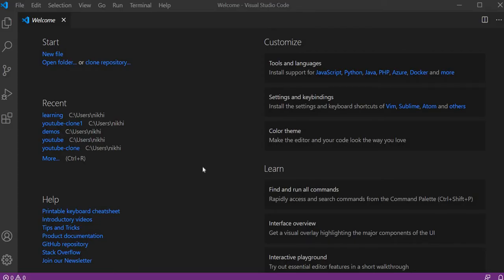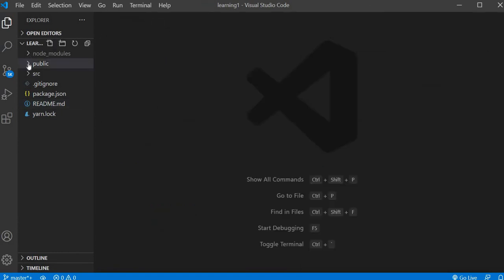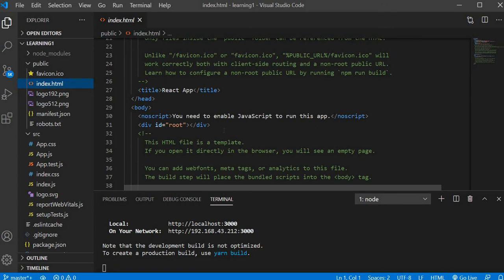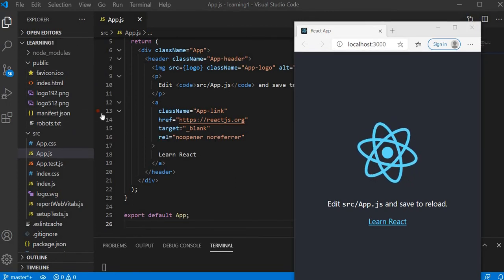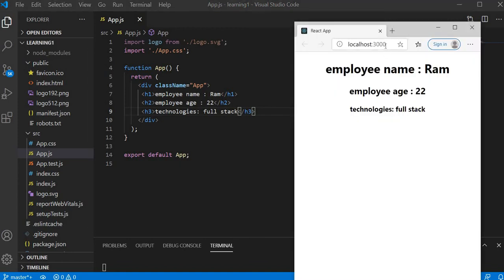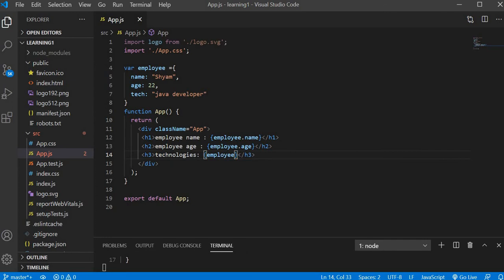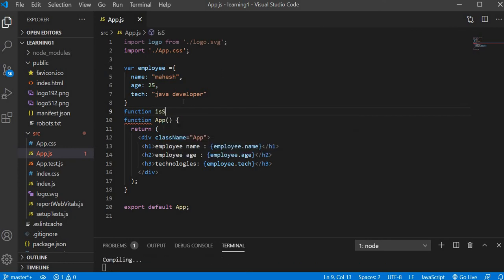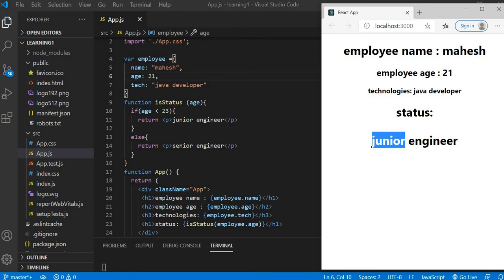Creating react app& exploring JSX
In this video, we have covered how we can create a react app and explored JSX (Javascript XML).
In the next video, we will understand arrow functions and types of components in react.